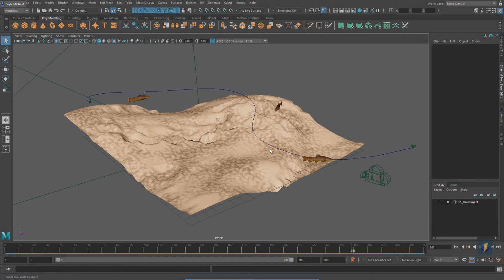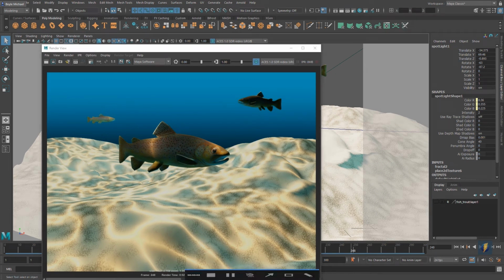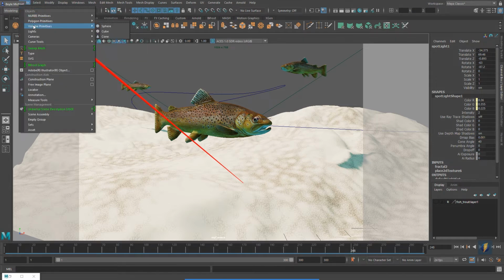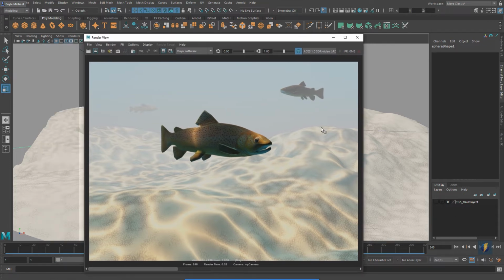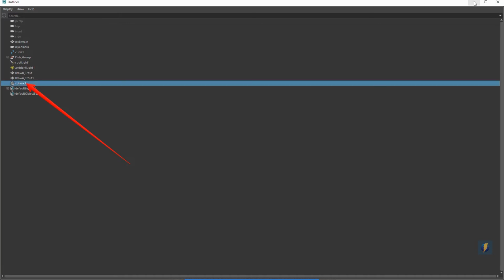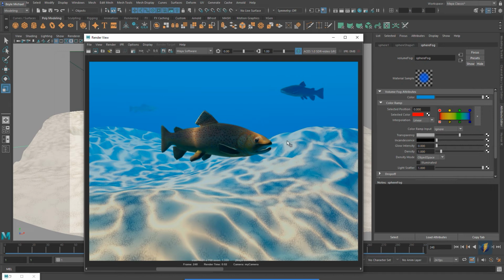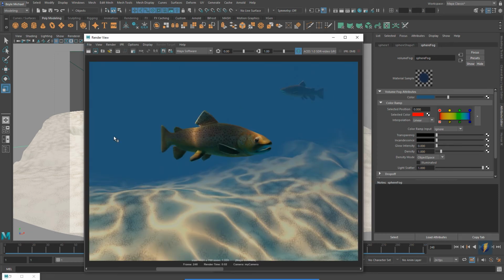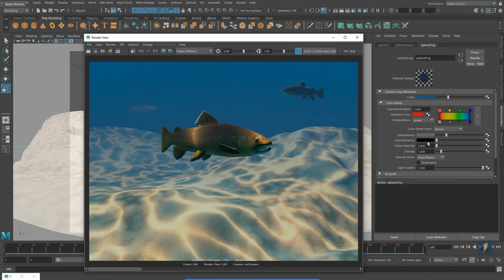Adding Fog to a Maya Software Render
In this video we will add fog to our underwater scene to give a greater sense of being underwater.